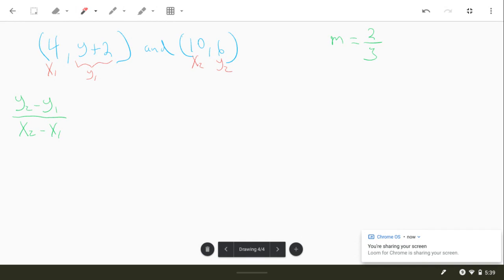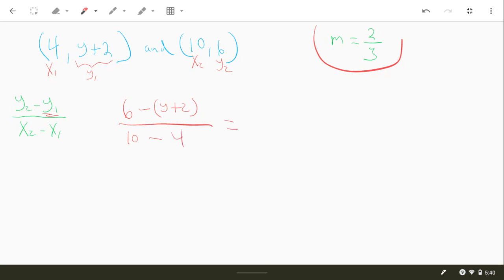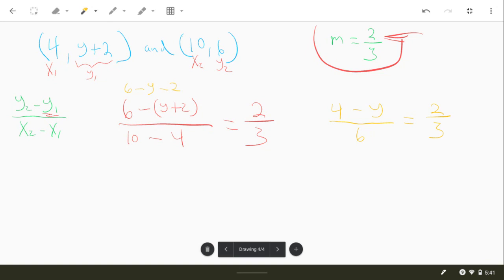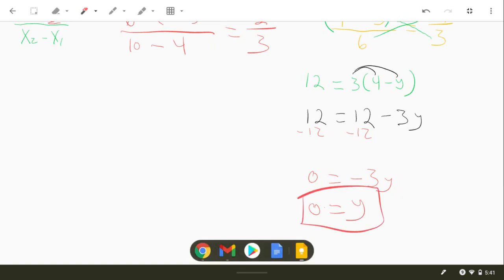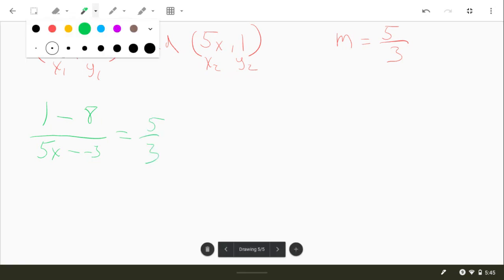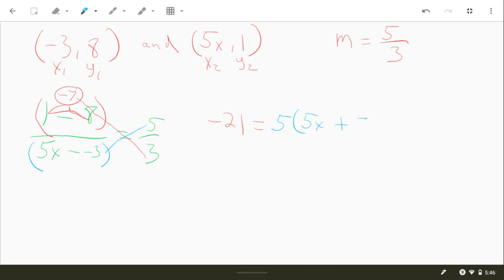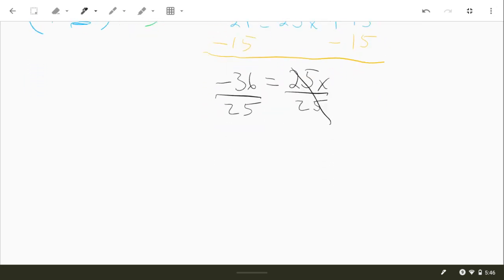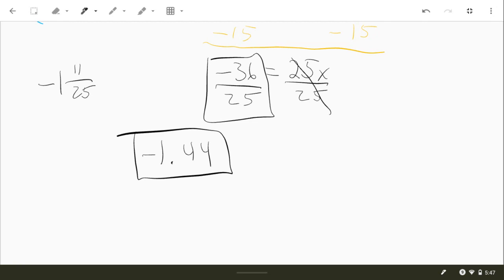Difficult slope 3